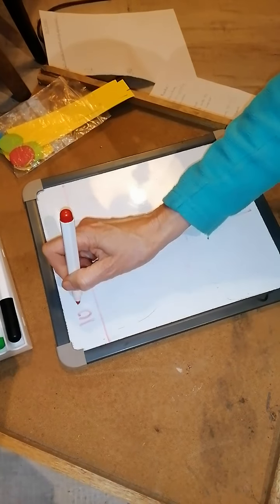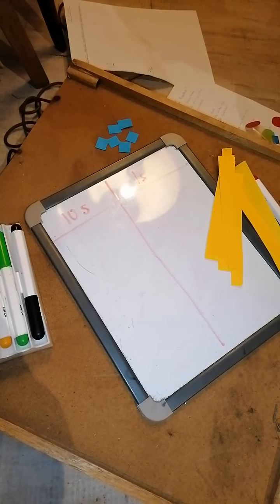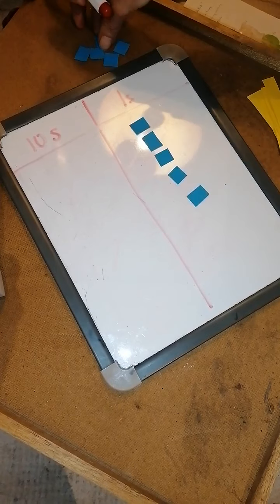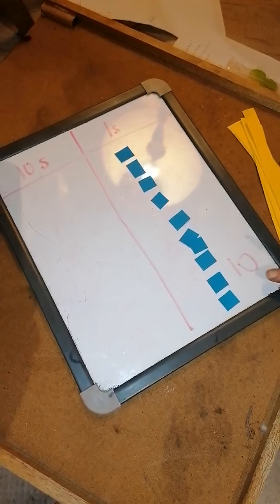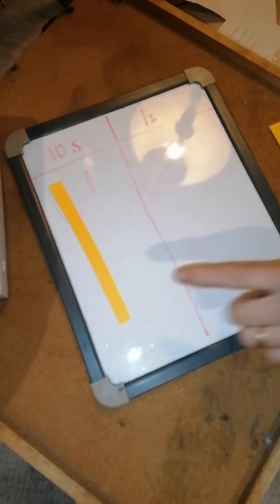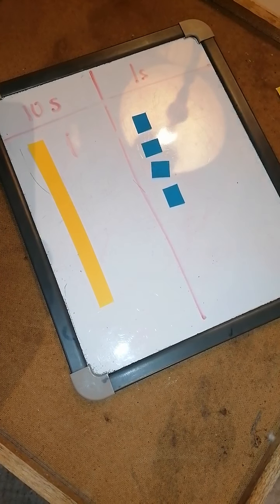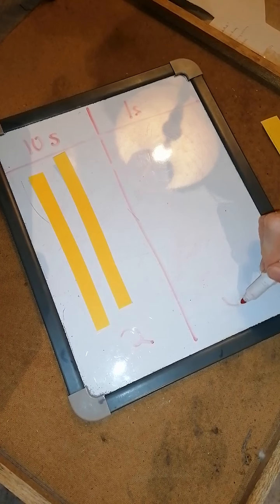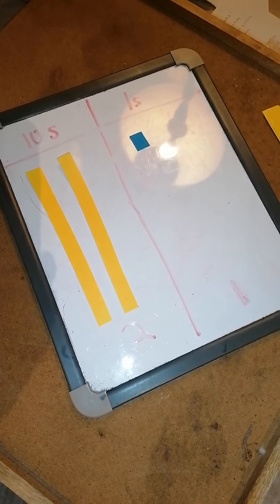10 September 2020